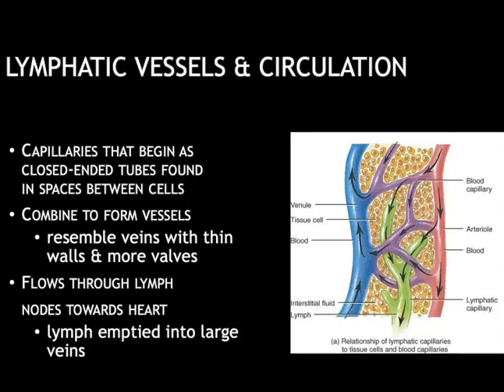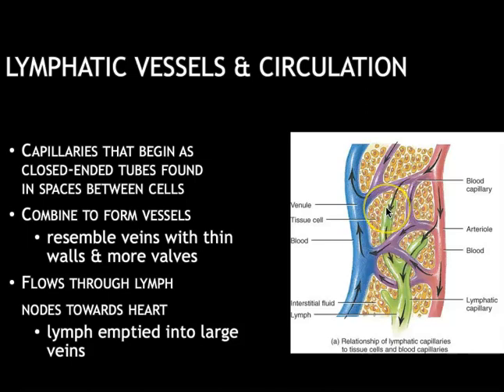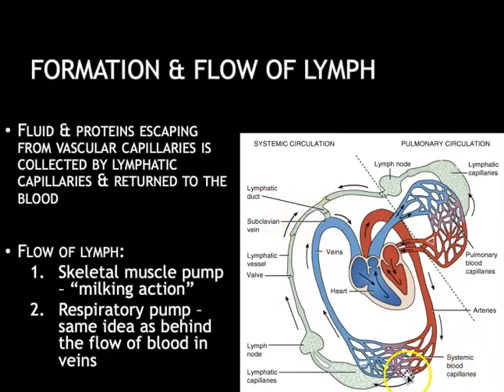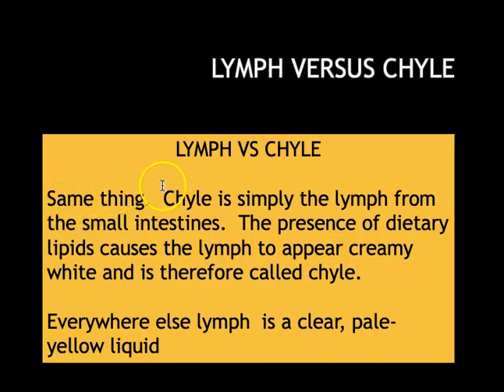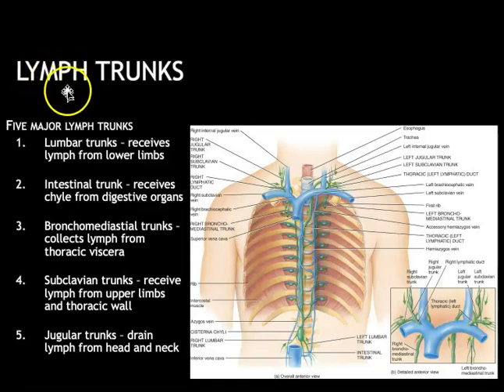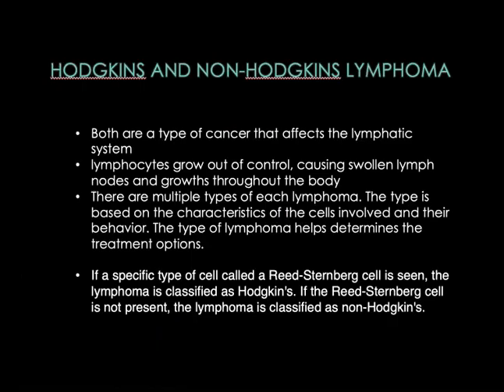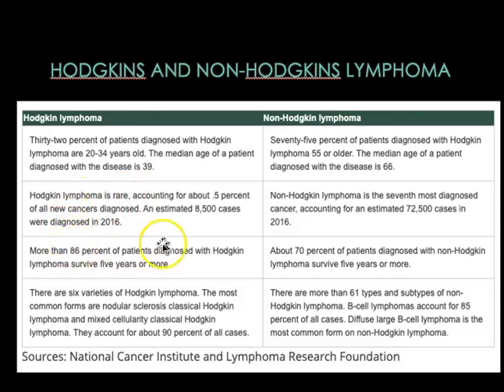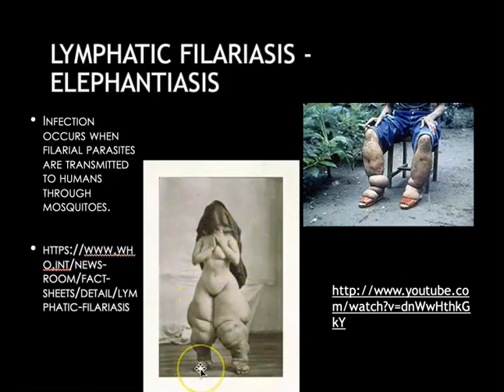Lymphatic System Part 2